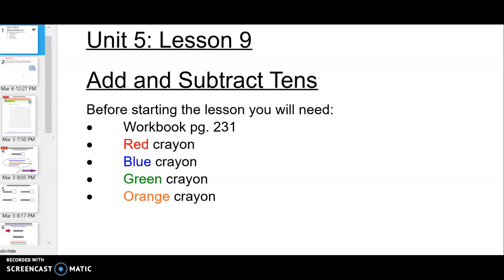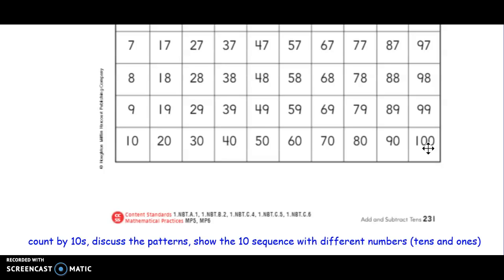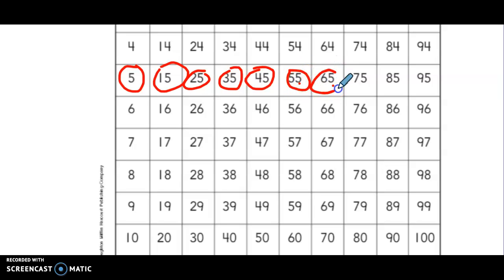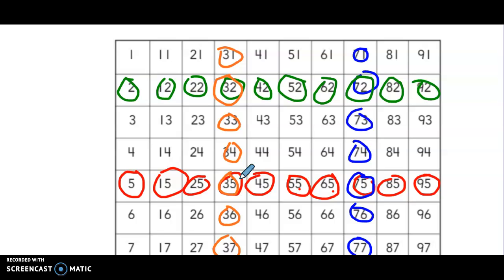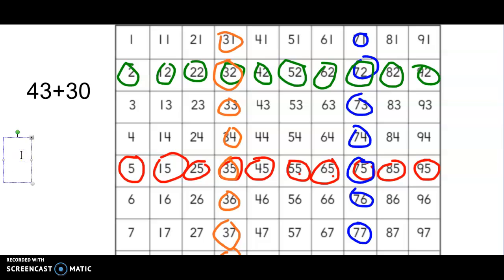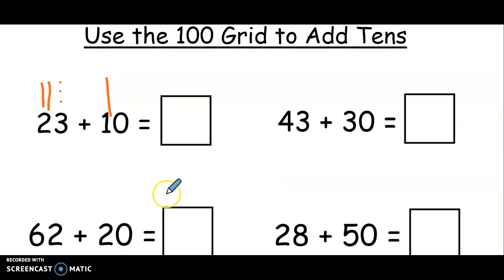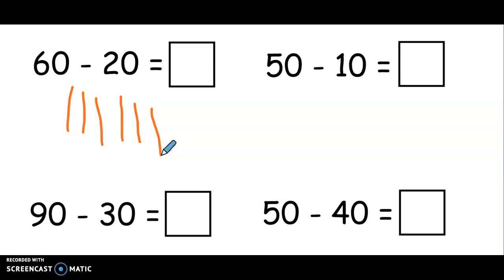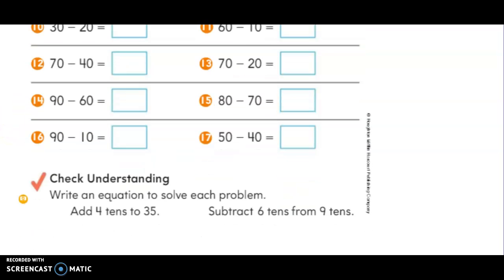Unit 5: Lesson 9 Add and Subtract Tens